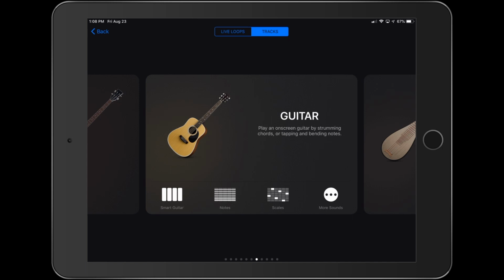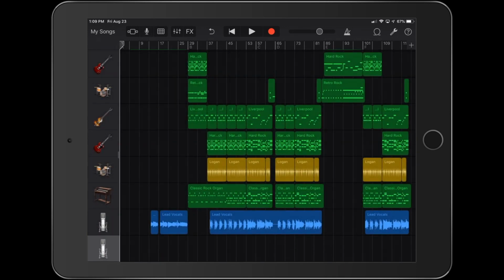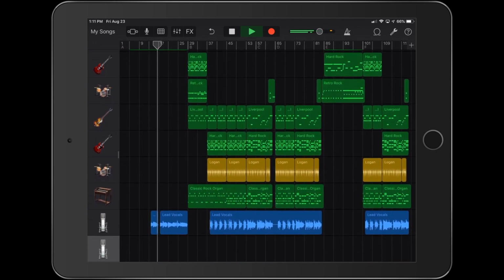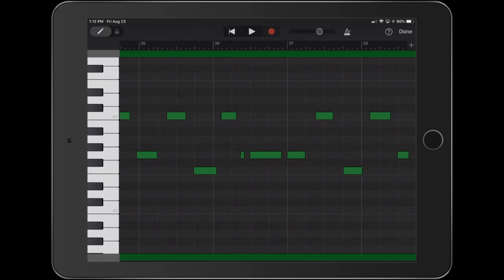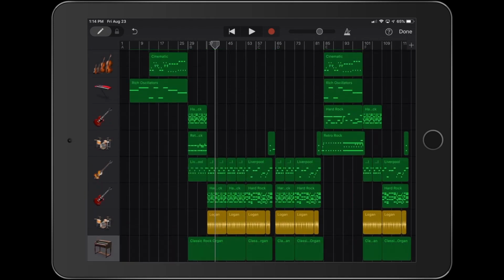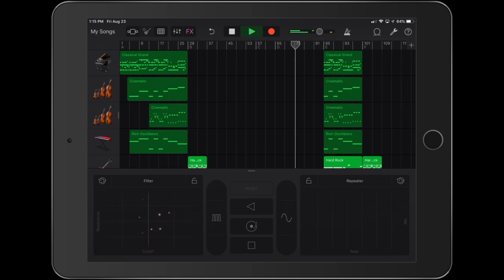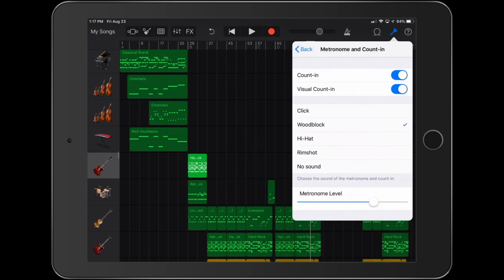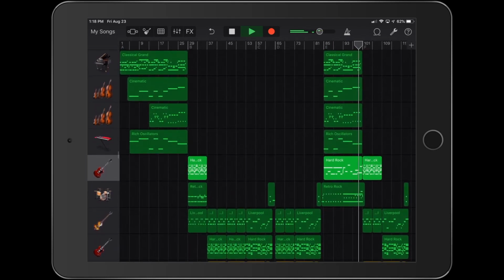App of the month: Garage Band, Pt. II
for free custom made relaxation music from yours truly!